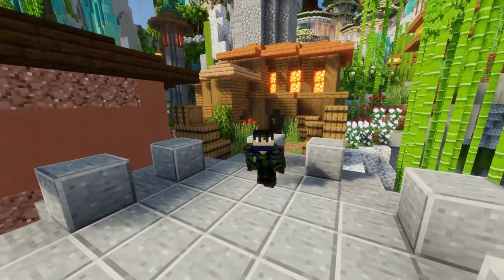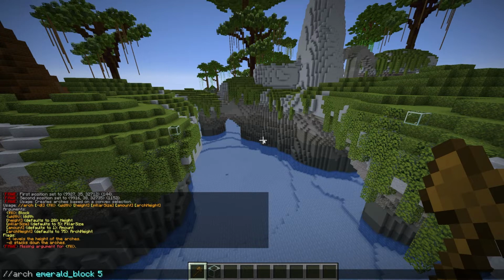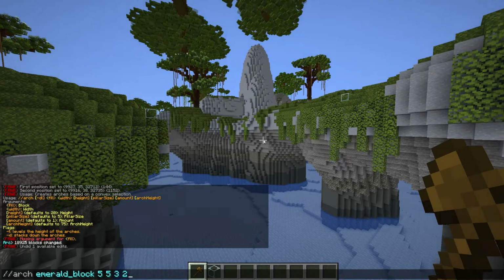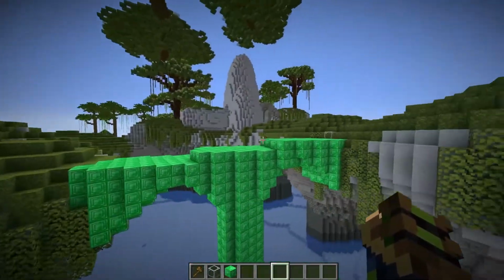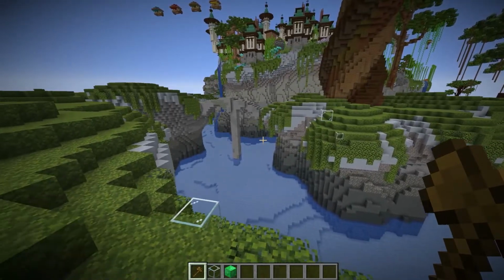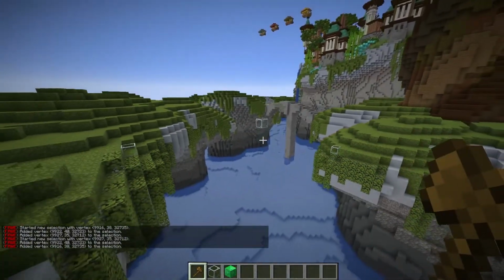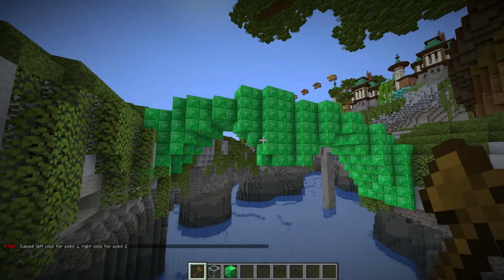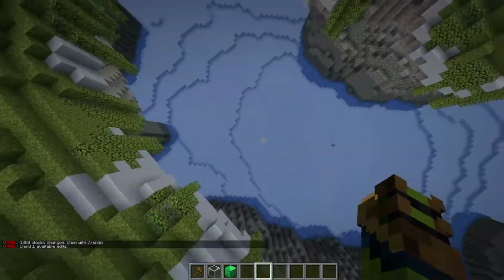HOW TO MAKE EPIC BRIDGES IN MINECRAFT